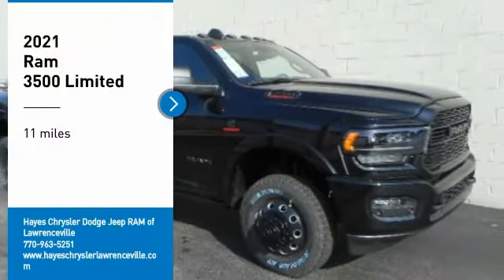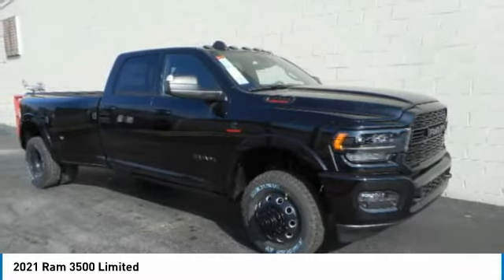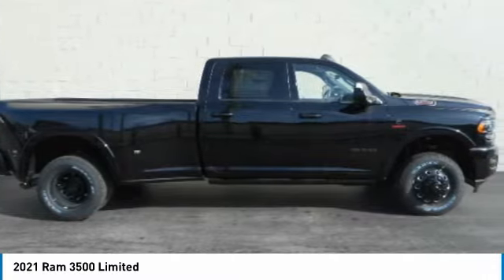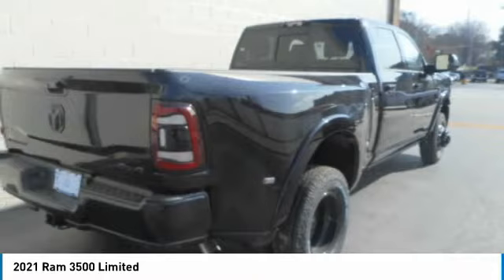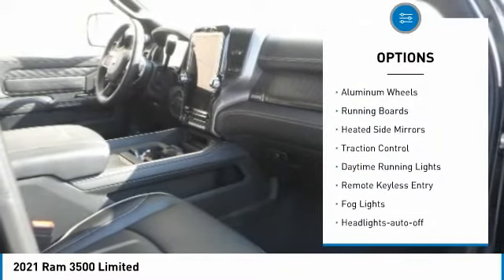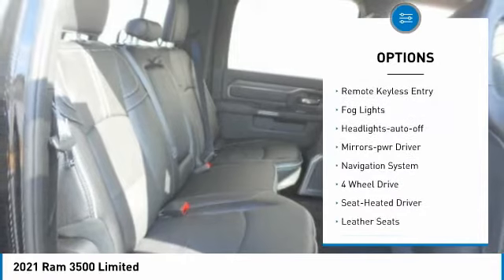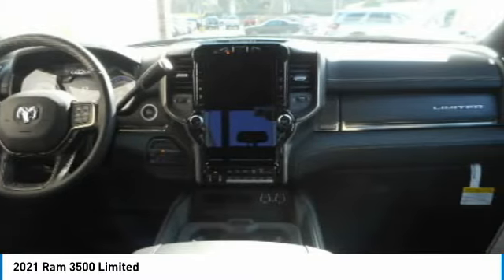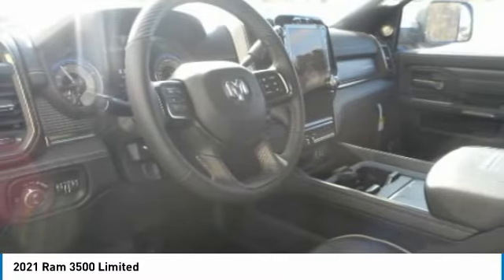2021 Ram 3500 Lawrenceville GA L139090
2021 Ram 3500 Limited

Must print ad and present ad at time of sale to receive quoted price.brbrFactory MSRP: $93,400 $7,065 off MSRP! 2021 Ram 3500 Limited 4WD Aisin 6-Speed Automatic 6.7L I6 Diamond Black Crystal Pearlcoat